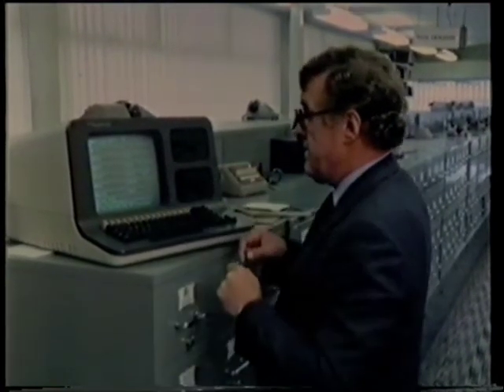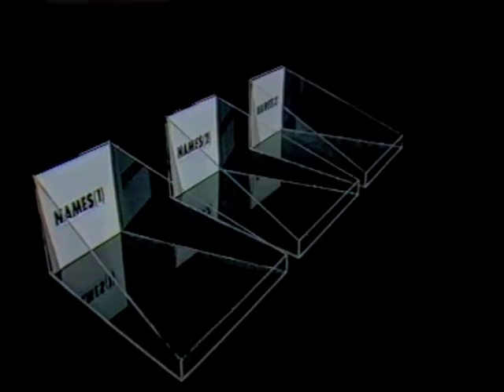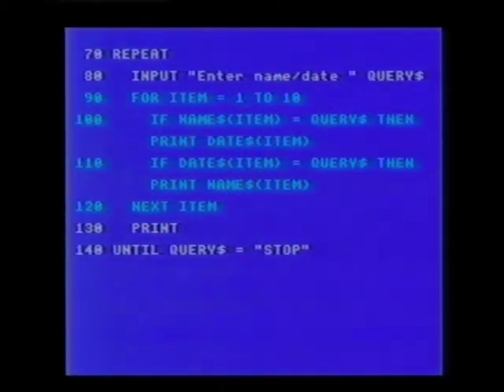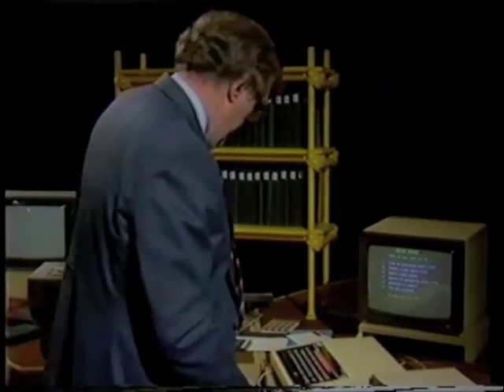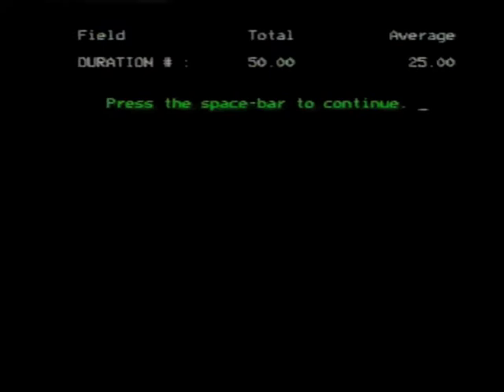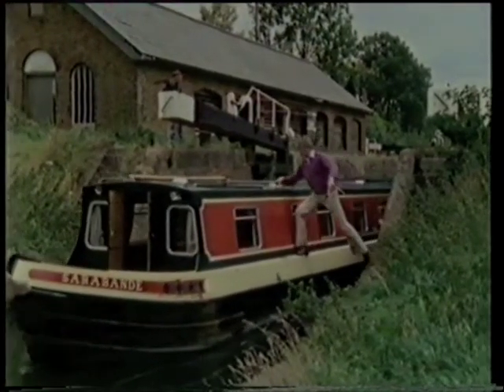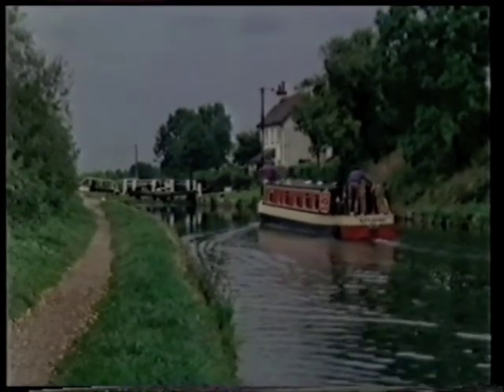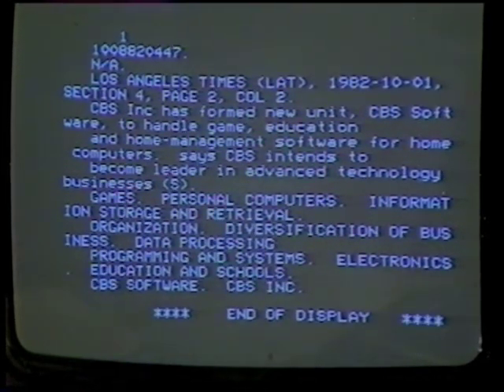Making the Most of the Micro (Part 5) - Keeping a Record - BBC 1983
First aired on 7 February 1983. TV series broadcast as part of the BBC's Computer Literacy Project.

Digitised from VHS video tape by The Centre for Computing History.